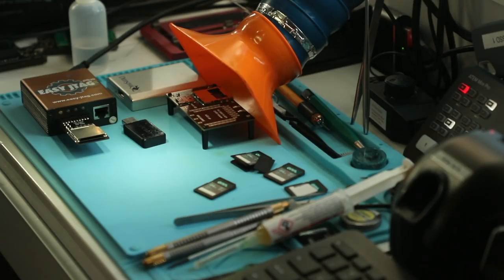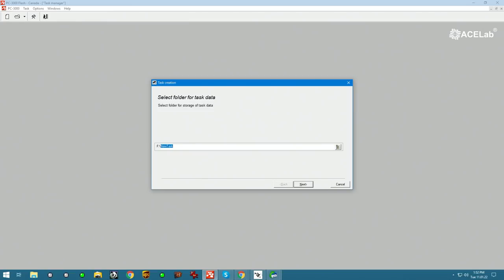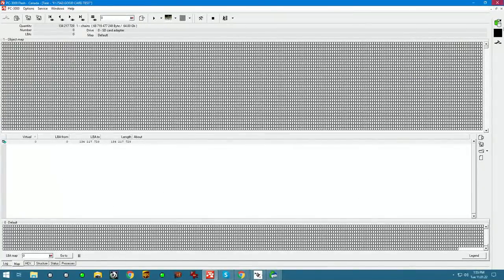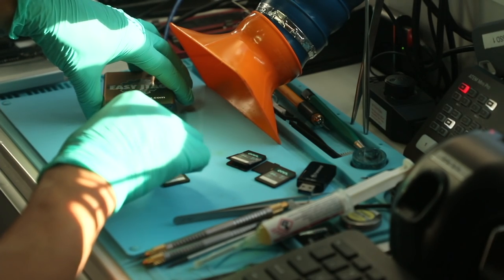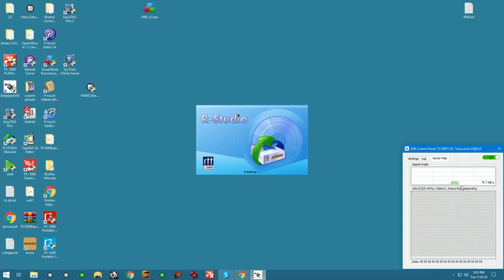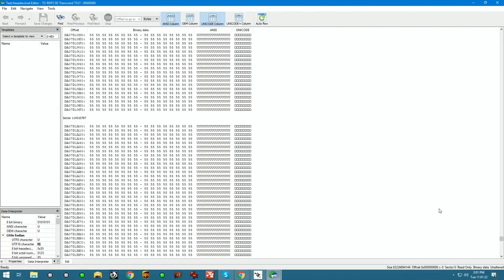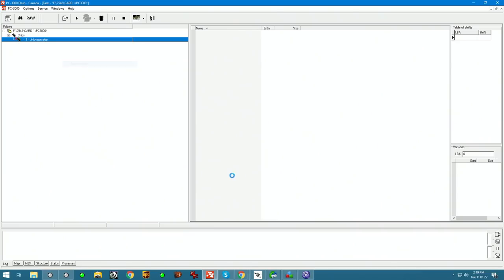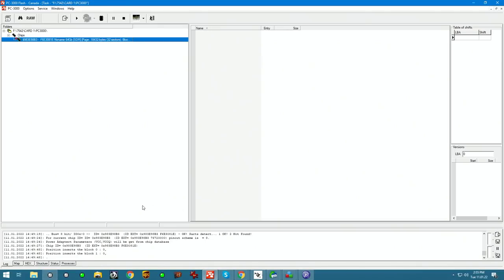3 cards had a wedding on them. Data is lost. Can we save it?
and send your drive boxed with bubble wrap to this address:

391 Bank St, Suite 201
Ottawa, ON
K2P 1Y3
Canada

Updated 2020 my gear for soldering:
Quick pogo pin adapter for eepROM